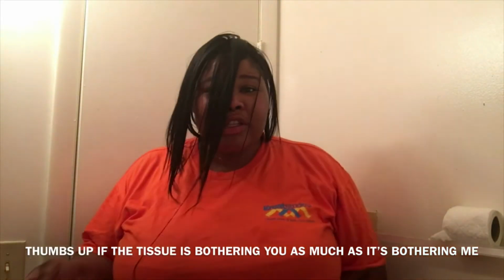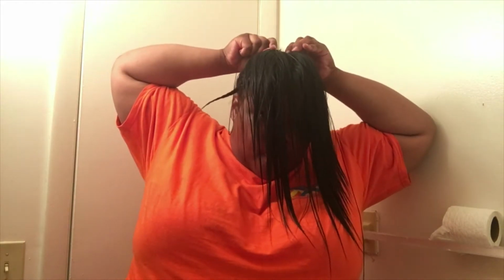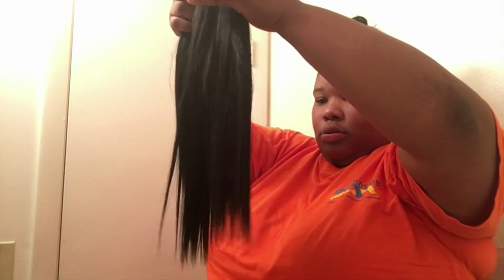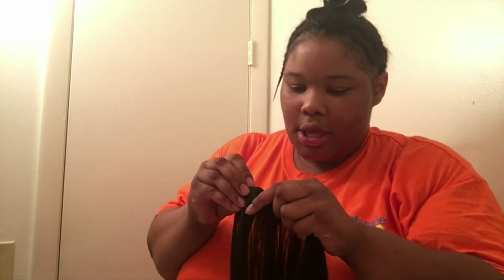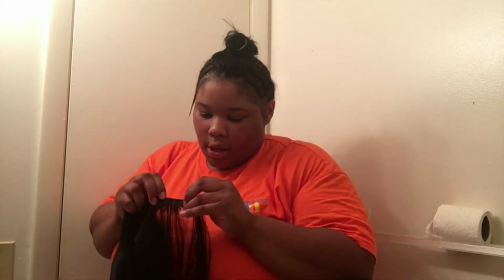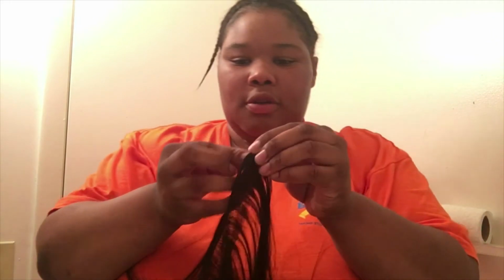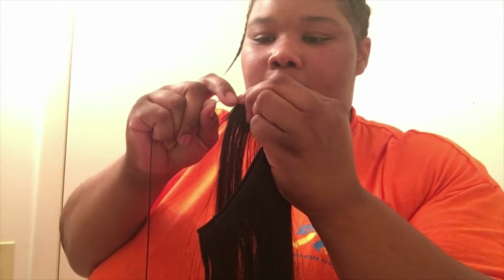Shake & Go’s ORGANIQUE Yaky Straight 4pcs Install !!!!!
All items were purchased using my own money